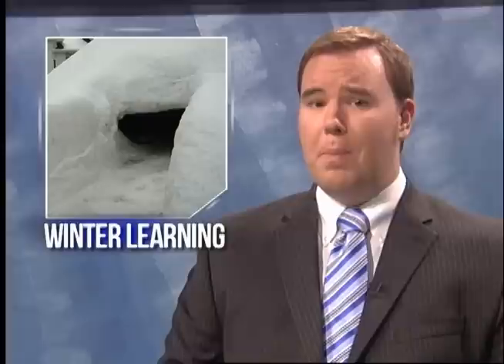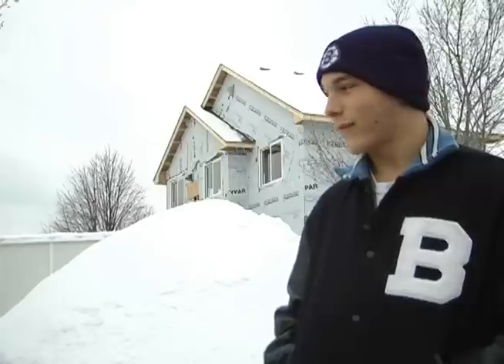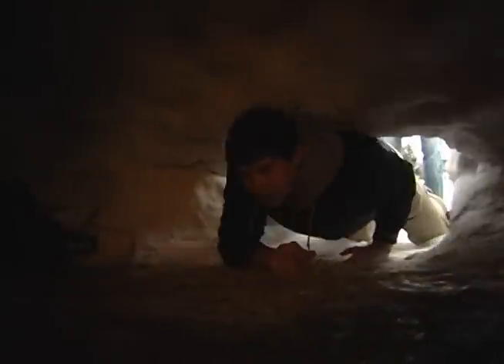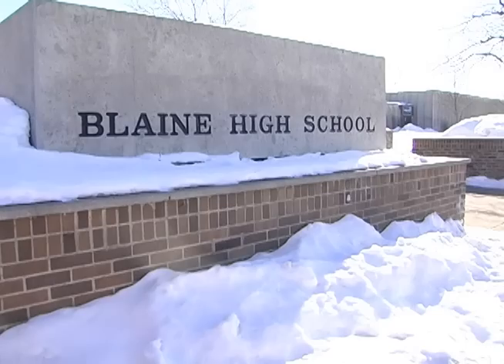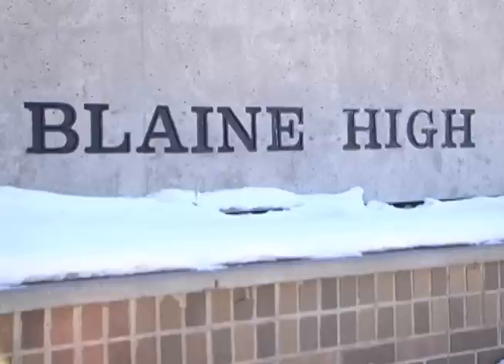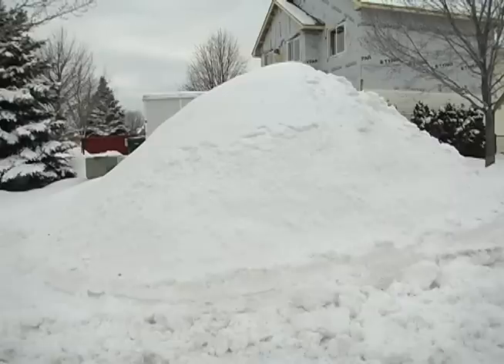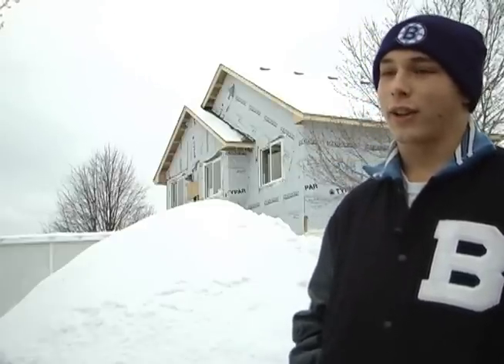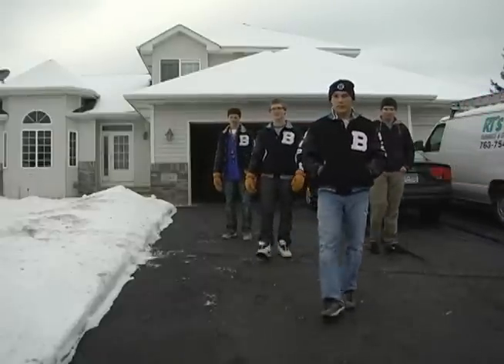Students Learn Survival Skills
A class at Blaine High School called Outdoors Adventures teaches students about ecology year-round.  In the winter, they learn about Minnesota's weather conditions, including some survival lessons.

Filmed by North Metro TV located in Blaine, Minnesota.